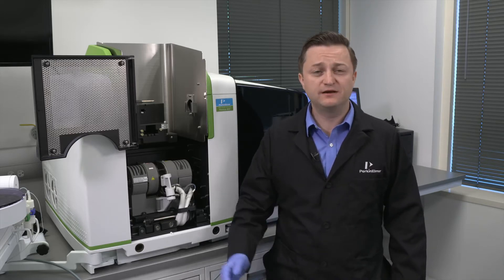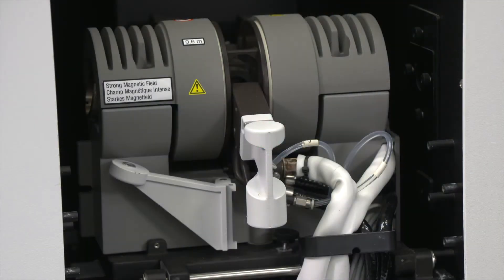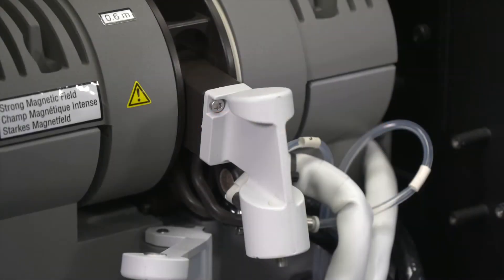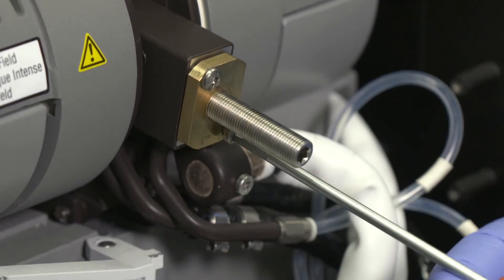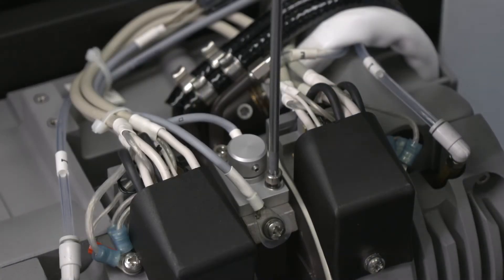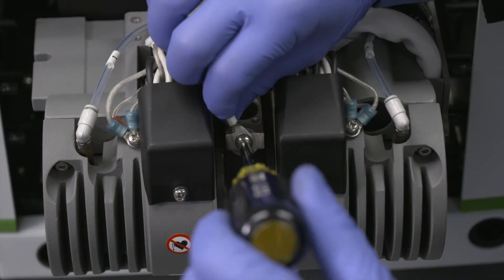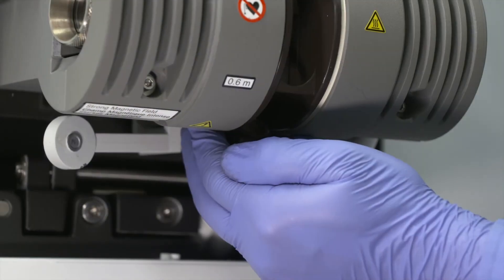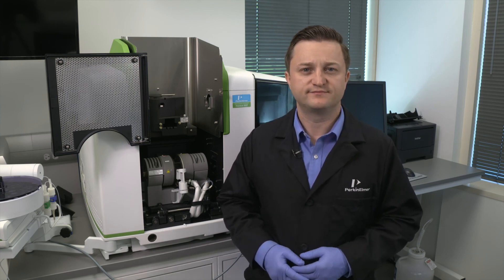How to Remove the Contact Cylinders on Your PinAAcle THGA/HGA Furnace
This video explains how to remove and replace the contact cylinders for your PinAAcle AA spectrometers. This process applies both to THGA and HGA style instruments, though the orientation is slightly different.